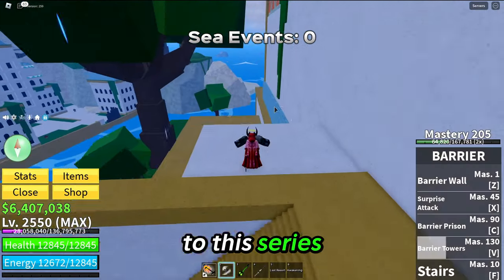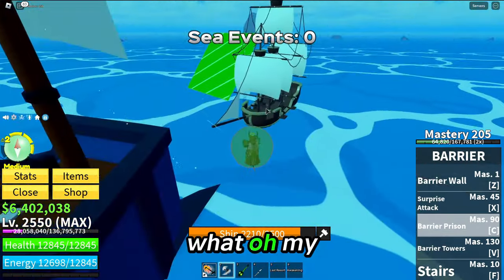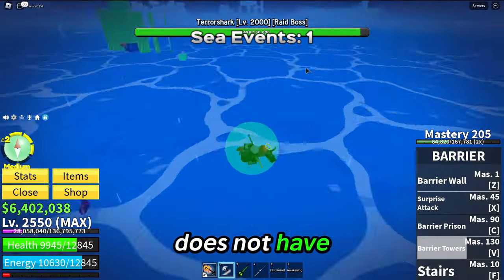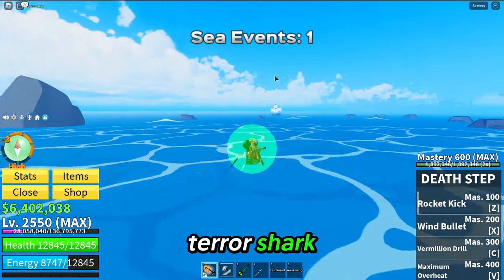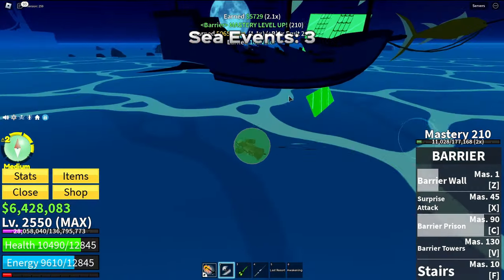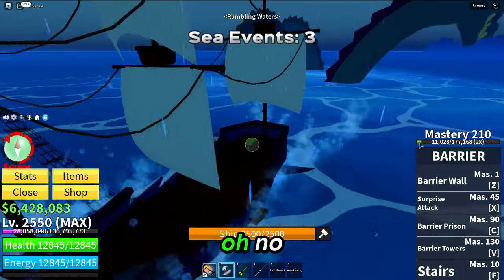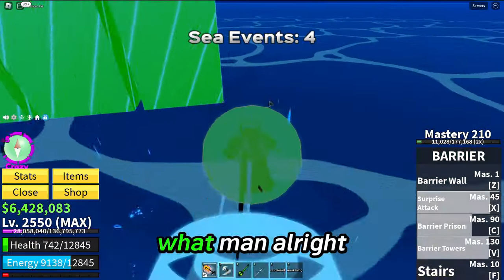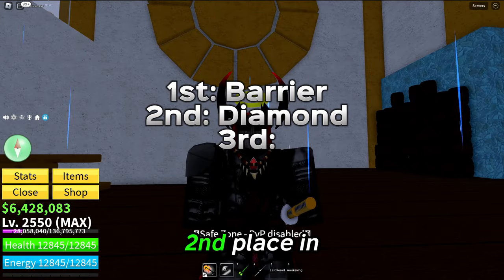BARRIER VS SEA EVENTS | Blox Fruits